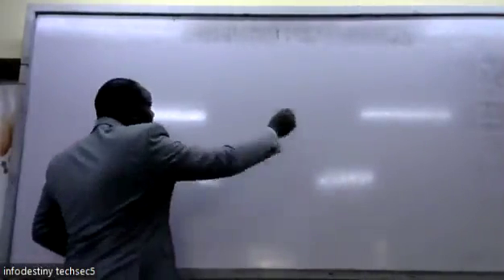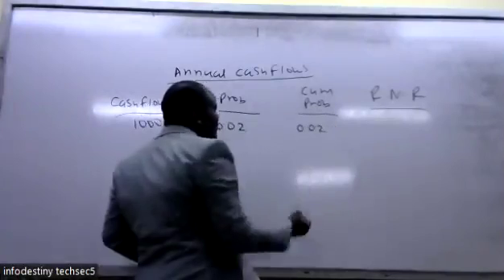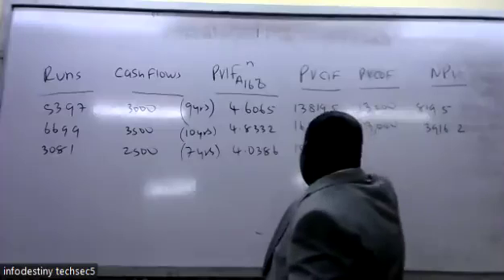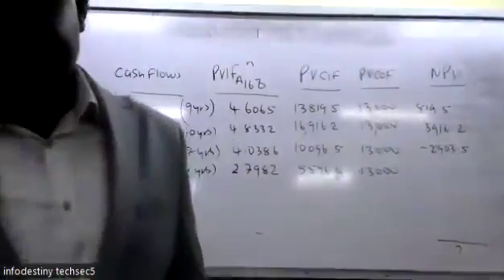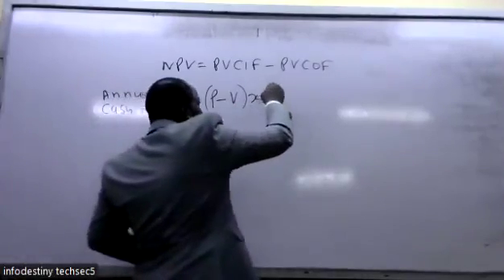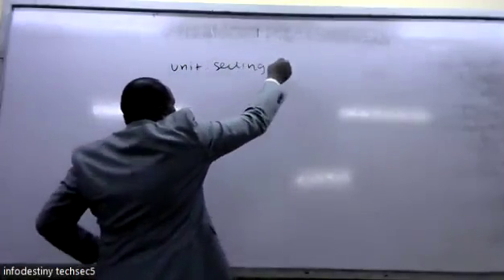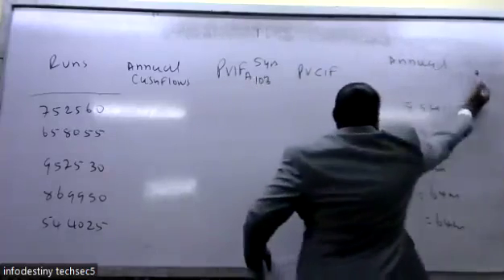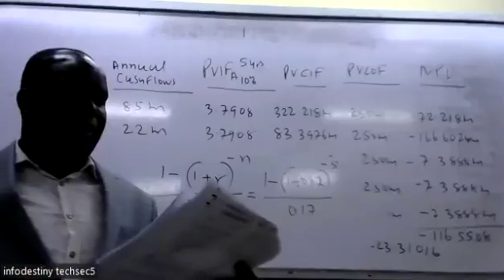ADVANCED FINANCIAL MANAGEMENT Lesson Taught On 19 6 2022 Evening 1